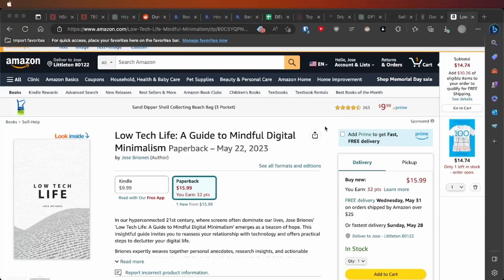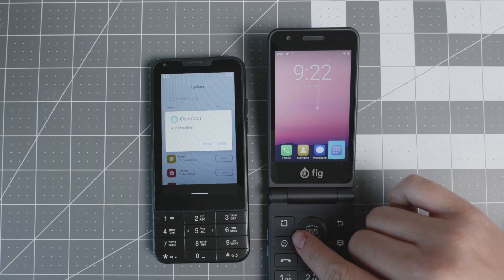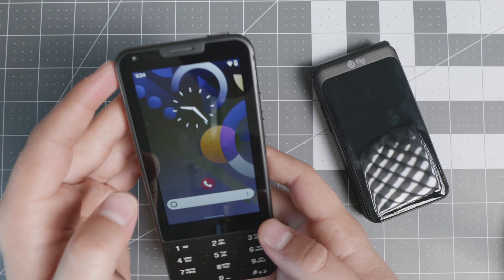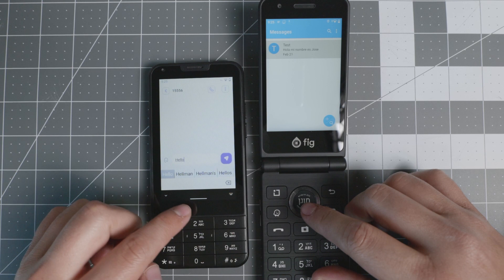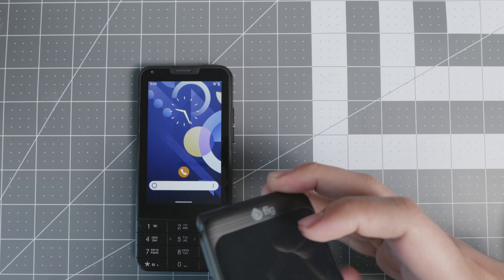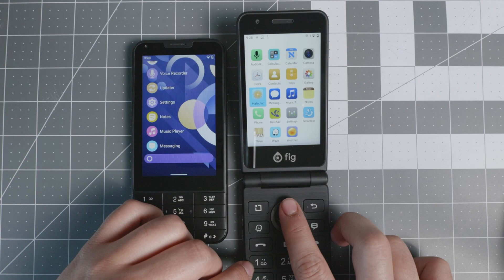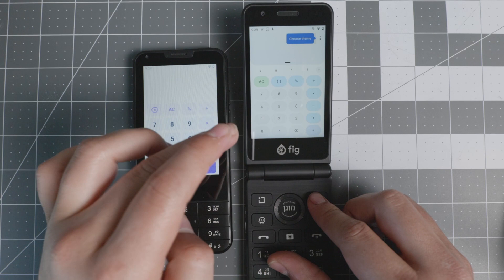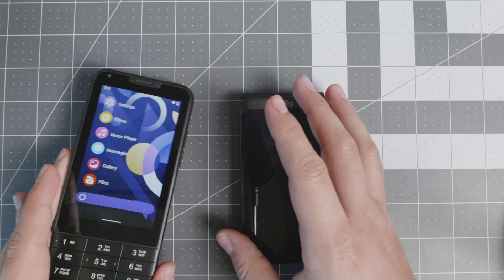Mindful vs FIG Flip 2 // Basic Phone Comparison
Join me in today's video as we explore the latest updates and compare two impressive devices—the FIG Flip Two and the Mindful Phone. Both manufacturers are committed to continuously improving these simple yet powerful devices. The FIG Flip Two offers easy updates through its dedicated updater, while the Mindful Phone provides a versatile user experience with both button and touch screen navigation. With robust build quality and reliable performance, these devices offer exceptional support and continuous updates, making them reliable choices for those seeking a talk and text-focused phone.

Both the FIG Flip Two and the Mindful Phone prioritize simplicity, without the distractions of web browsing or unnecessary apps. The FIG Flip Two stands out with its Waze integration, perfect for navigation enthusiasts. Meanwhile, the Mindful Phone delivers a clean and distraction-free experience. Enjoy reliable messaging, capable cameras, and impressive battery life on both devices. With excellent call quality and ongoing support, these devices are solid options for those seeking a dependable and updated dumb phone experience.

Chapters⏲⏲:
[00:00:00] Book released. Comparing FIG Flip 2 and Mindful phone updates. Manufacturers improving devices. Mindful phone updater for app updates.
[00:05:02] Two phones with good 5MP cameras, smaller Flip when closed but different when opened. Suitable for basic photo needs.
[00:07:34] Comparison of two flip phones with both receiving updates and Android components, but lacking immediate notification display.

Books 📚📚
The Shallows
7 Habits of Highly Effective People